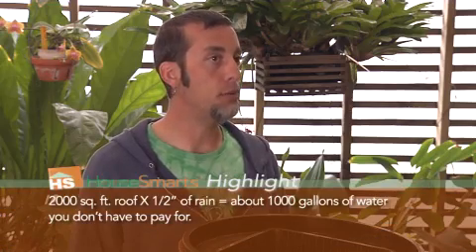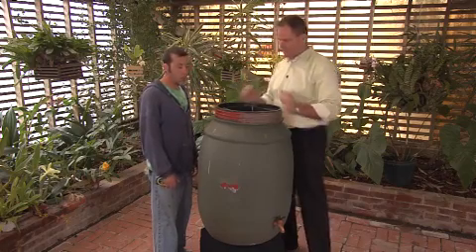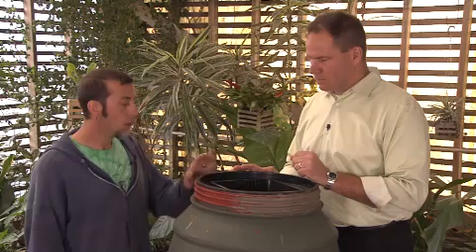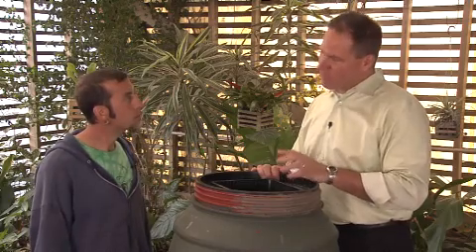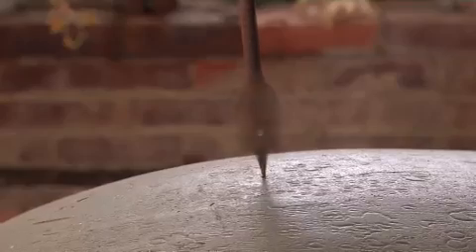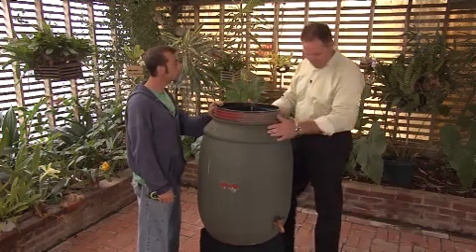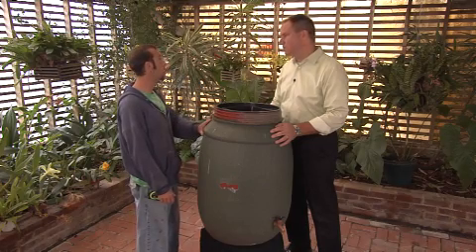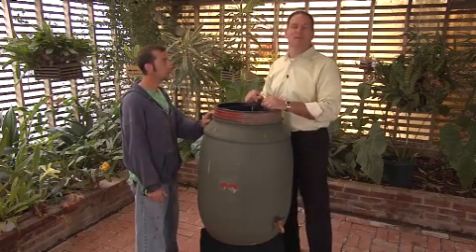HouseSmarts "Backyard Water Conservation" Episode 91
Lou visits the Botanical Gardens at University of South Florida in Tampa.  They are subject the same water restrictions as a residential property, but have many more plants to water.  So naturally they are great at finding ways to conserve it.